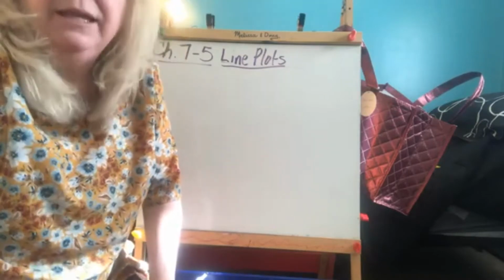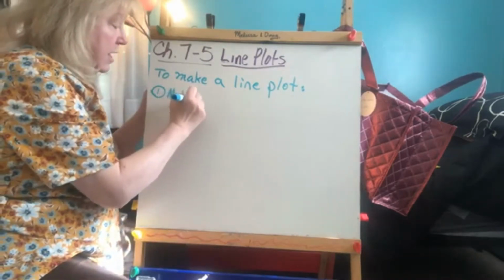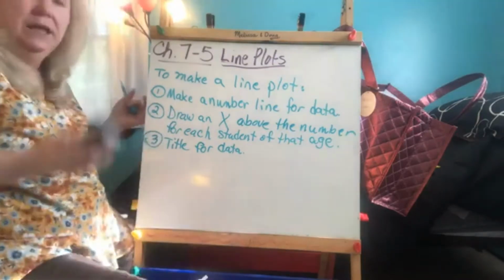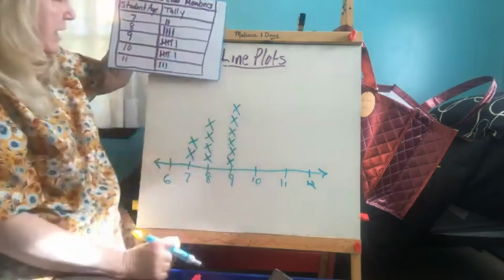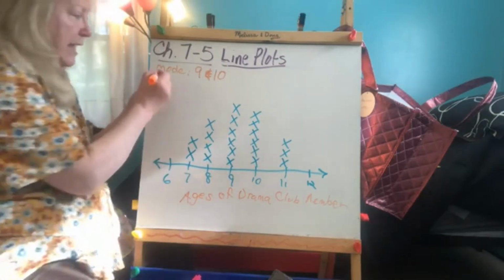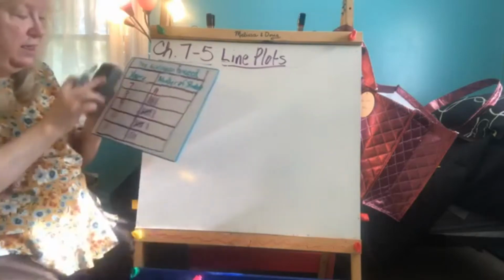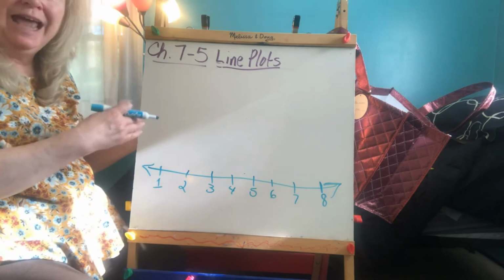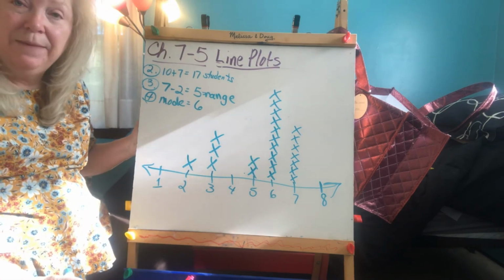Line Plots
Grade 3